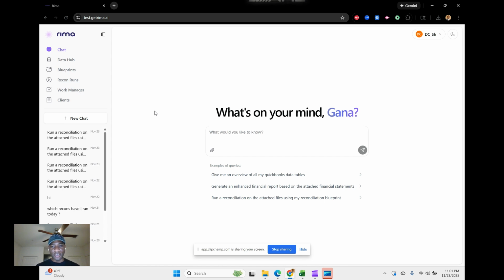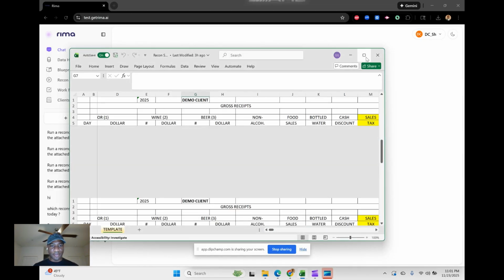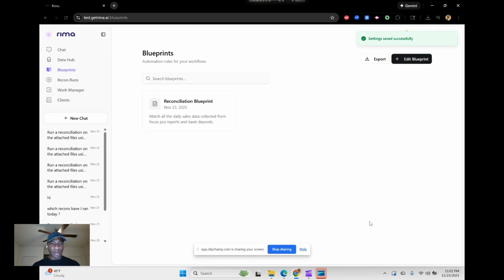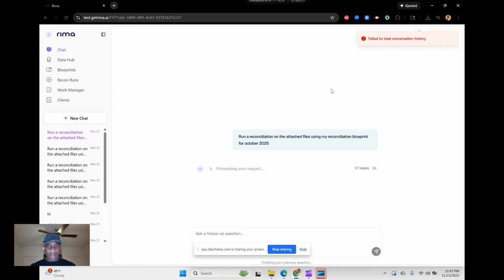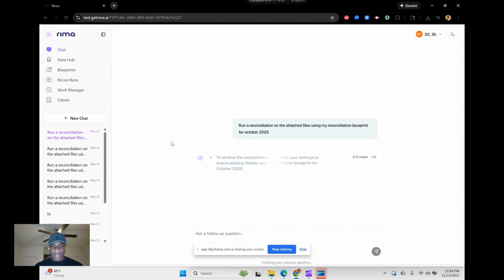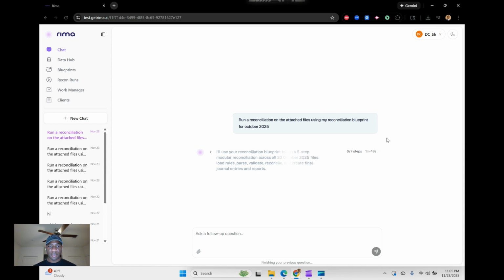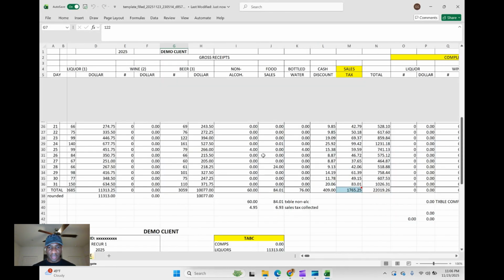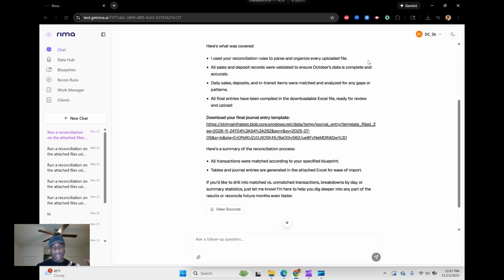Running complex reconciliations with Rima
Complex reconciliations can now be run with Rima.